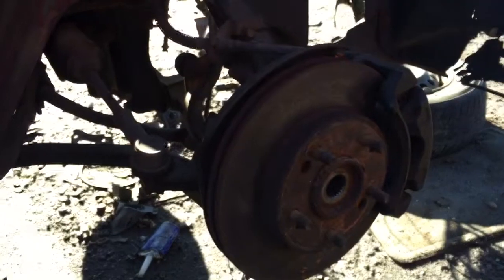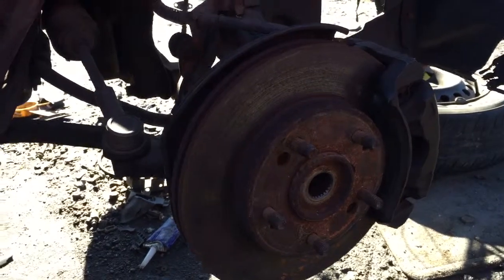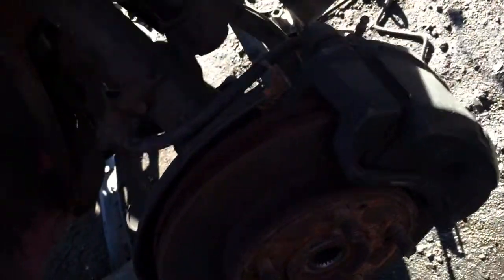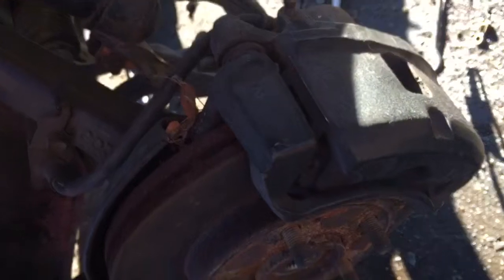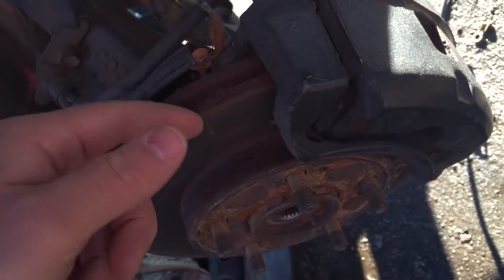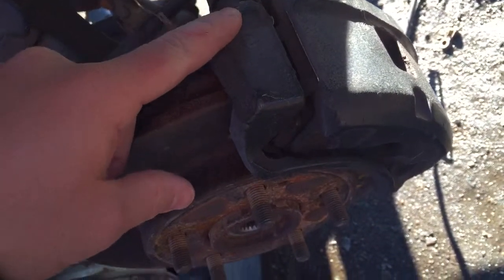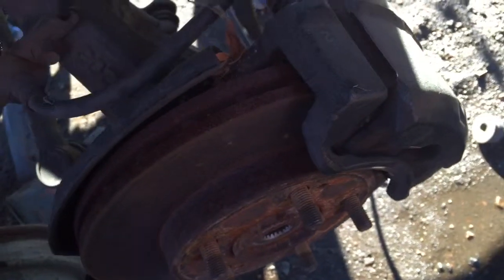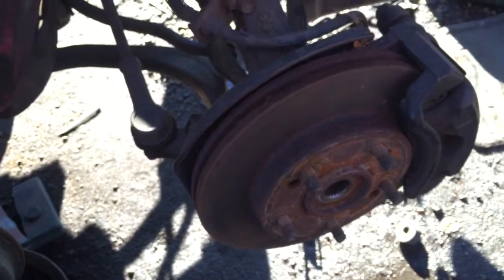Mitsubishi Eclipse Front Brakes 1998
How to replace the brakes on a Mitsubishi Eclipse.